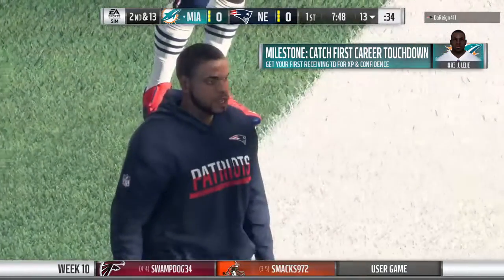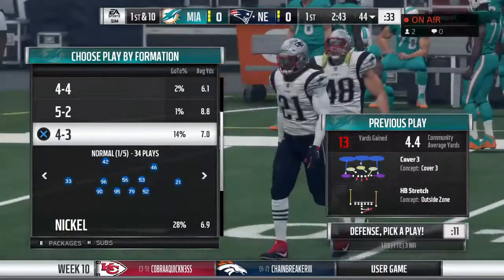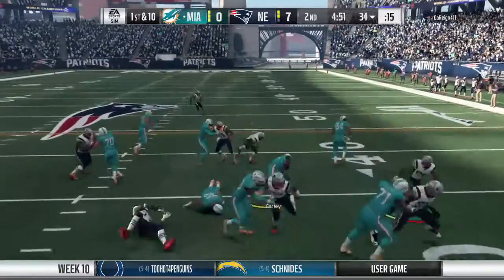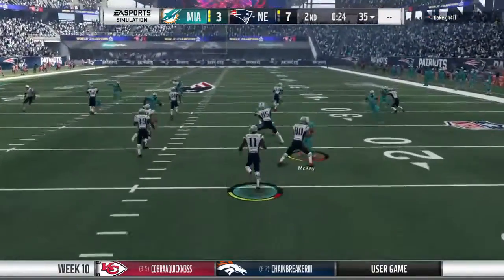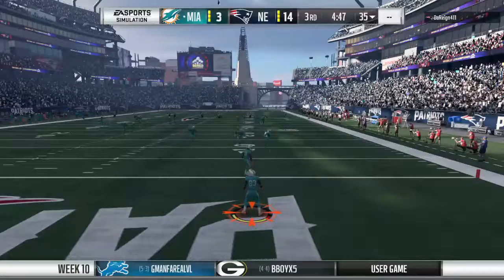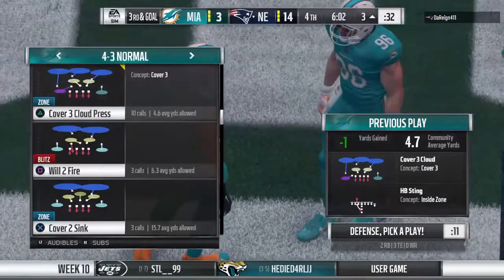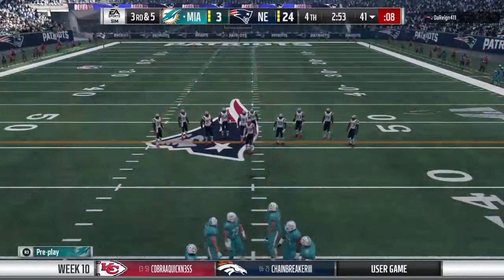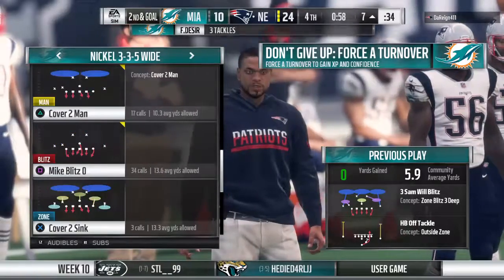nika007's Live PS4 Broadcast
Pats Rnr